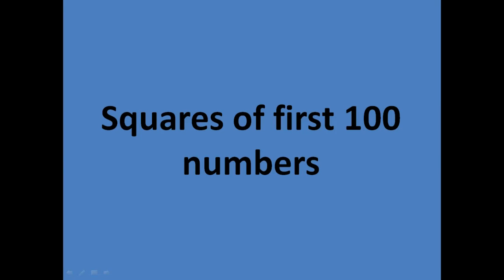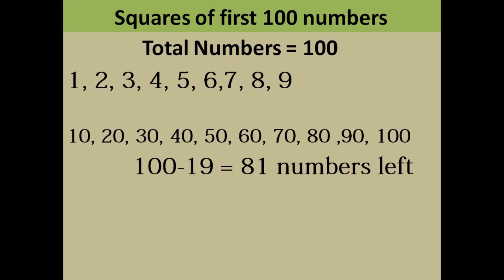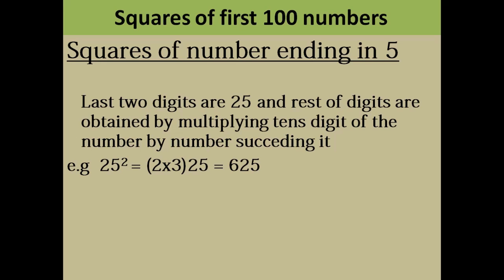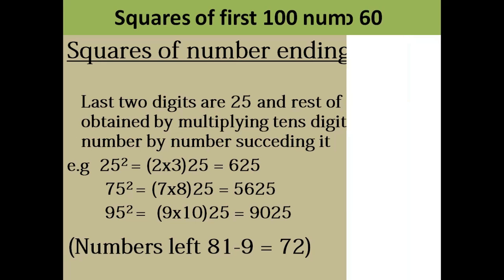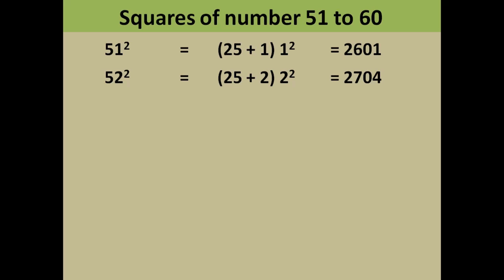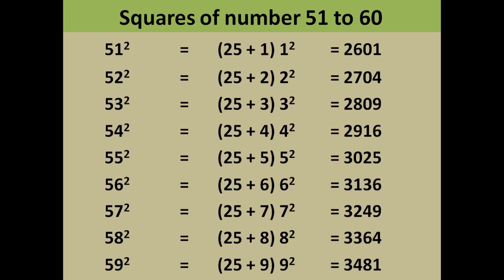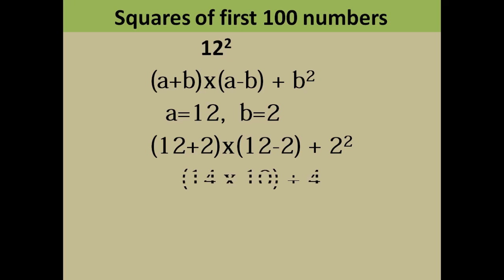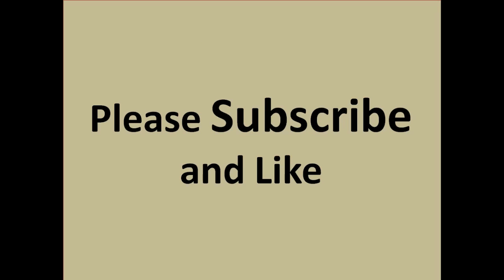learn Squares of first 100 numbers in 5 minutes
With this method you can learn squares of first 100 numbers in 5 minutes

Must Read Books for competitive Exams

SSC CGL

ii) English : Kiran's SSC English Language
iii) General Knowledge: By Lucent's

Vedic Maths Book: